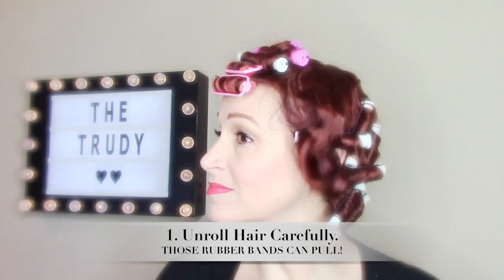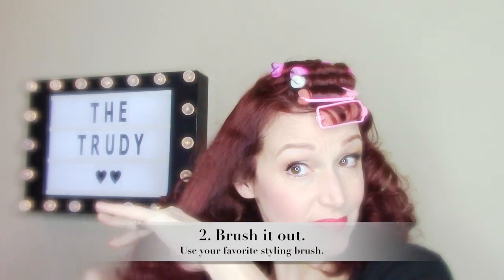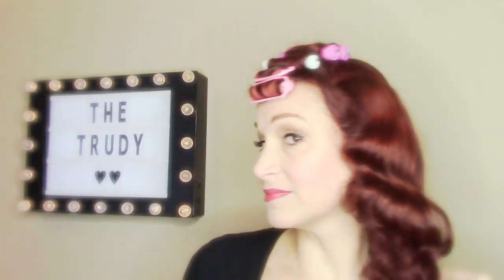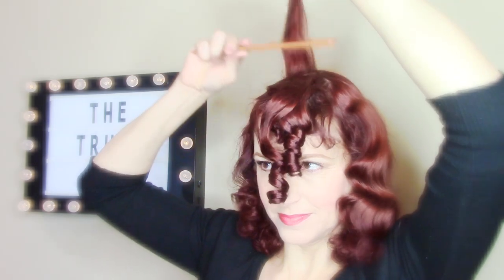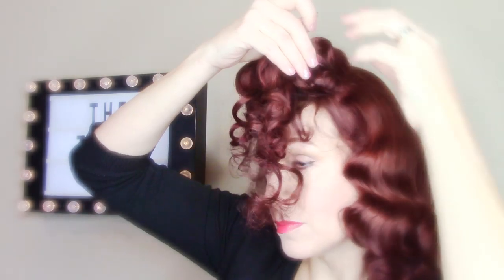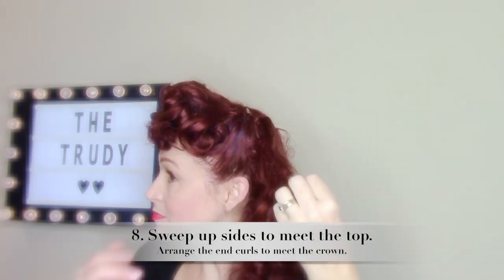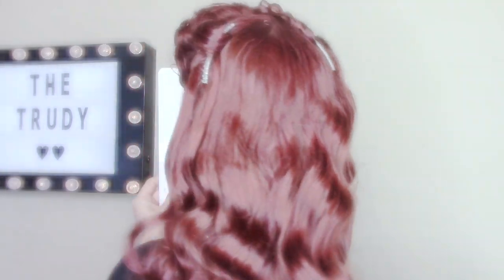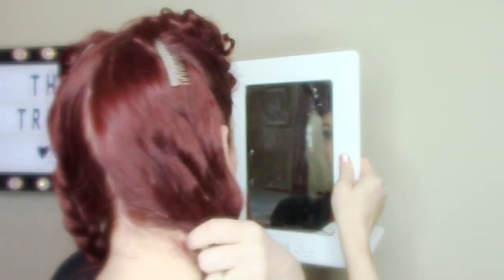1940's Betty Hutton Poodle-Vintage Hair Challenge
another vintage weekly hair challenge for you...a poodle, made popular by Betty Hutton in The Miracle of Morgan's Creek ( a MUST-SEE movie, if you haven't seen it!). music:
you got me-Hillbilly Casino
aggravatin' waitin'- Jim Minor